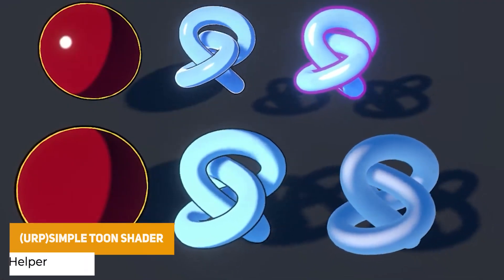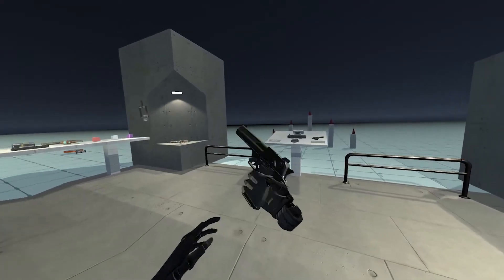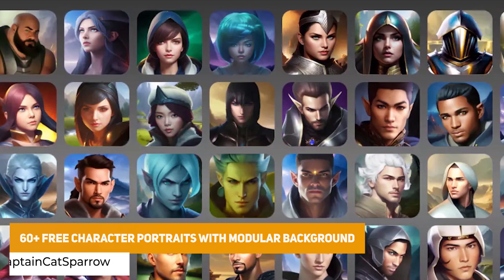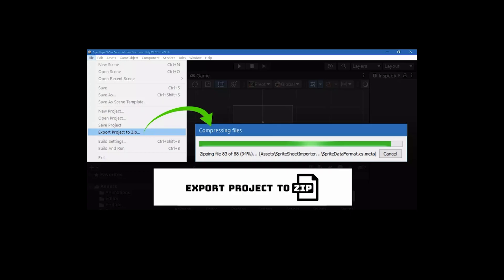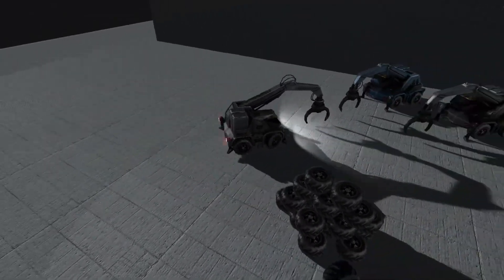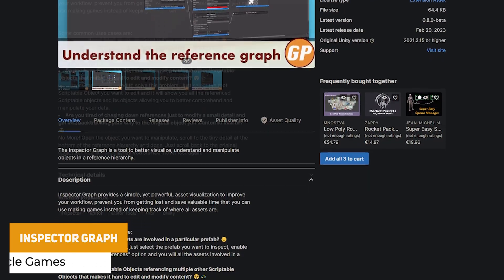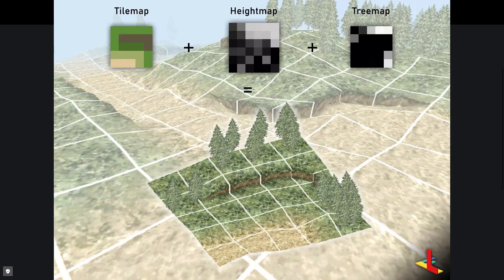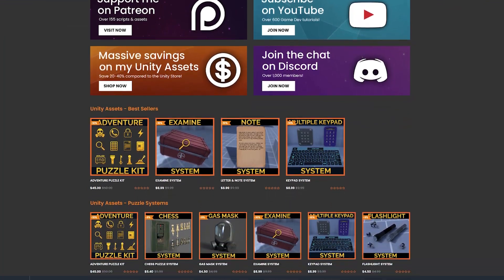75+ FREE Unity Assets - March 2023! | Unity Asset Store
A selection of the BEST FREE assets for Unity, for February / March 2023. This includes over 75 Free models, Programming Assets, Materials, Textures, Particles, VFX and more! Even some free unreal assets that you can use in Unity too! :) Let me know what you think and give any of your great free asset suggestions down in the comments!

3). ASCII FBX Exporter for Unity
4). Low Poly Environment Park
5). 60+ Free Character Portraits
6). Export Project to Zip
11). 3D Square Tile Terrain Generator